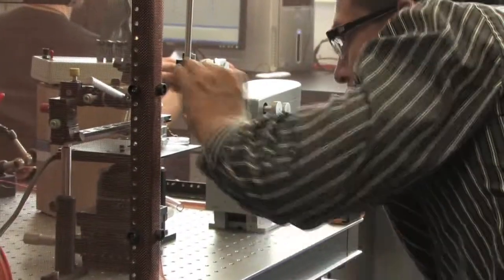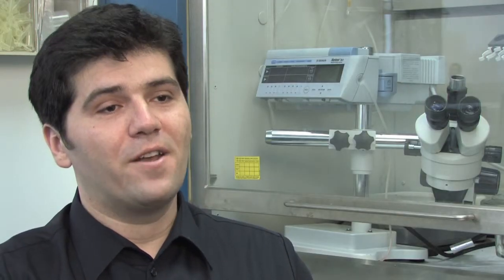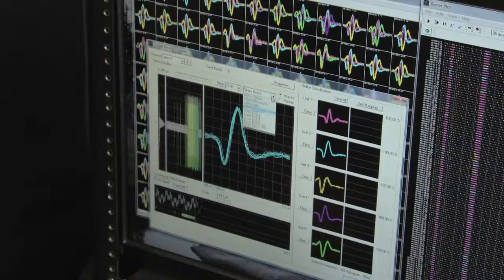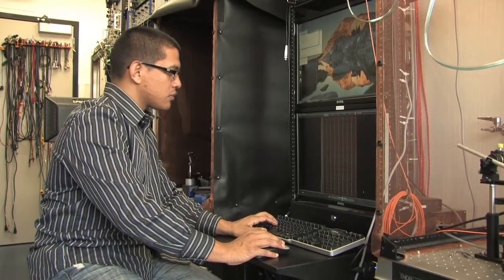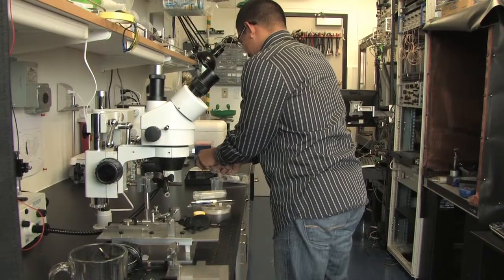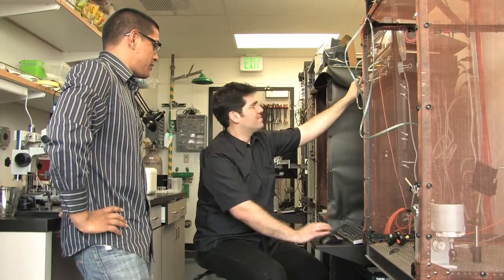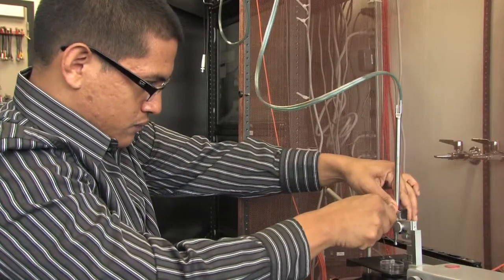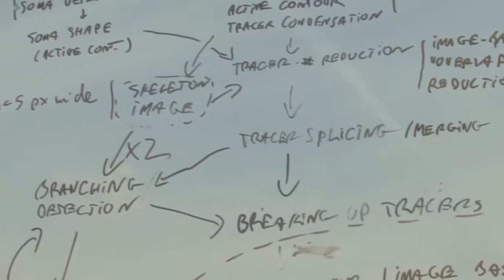Graduate studies in Neuroscience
Neurobiologist Tansu Celikel and graduate student David Herman examine how the brain processes sensory data. For more information on graduate studies in neurobiology, please